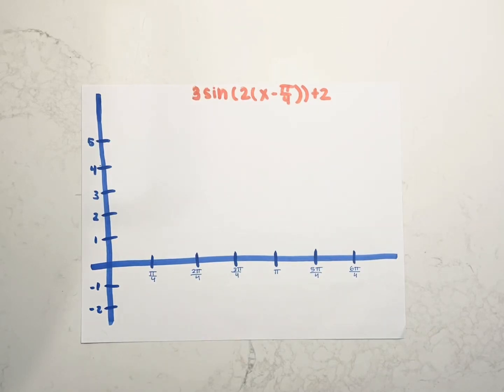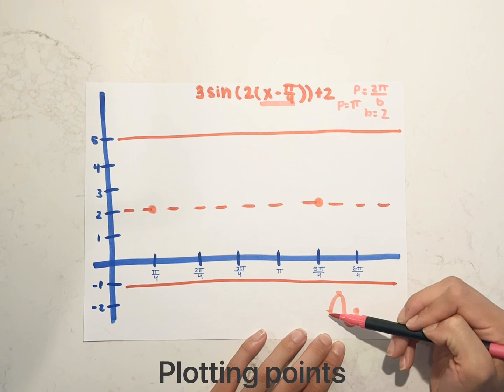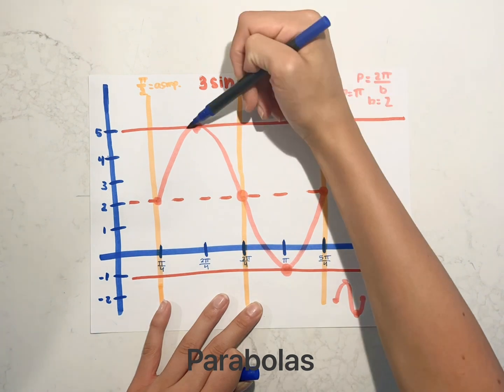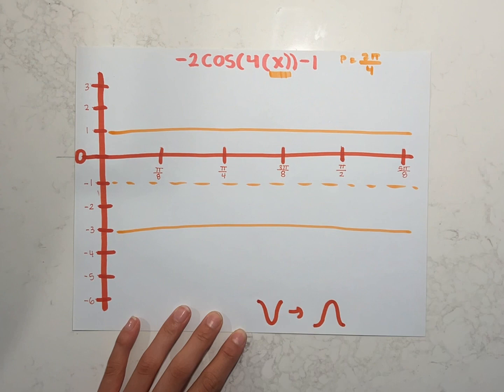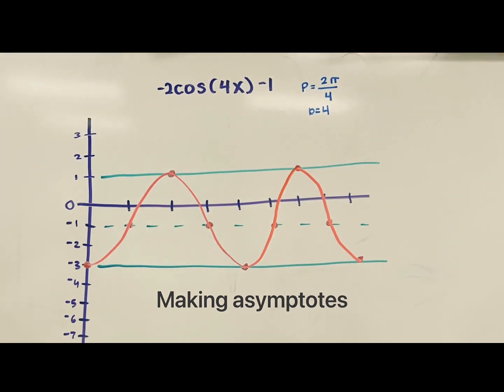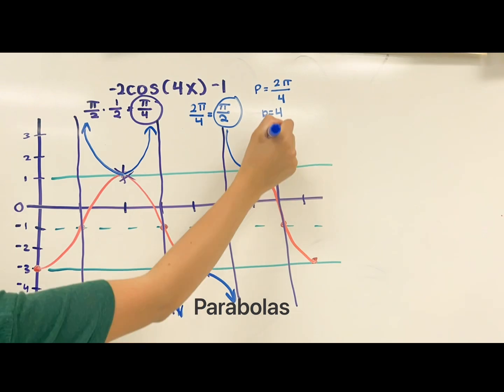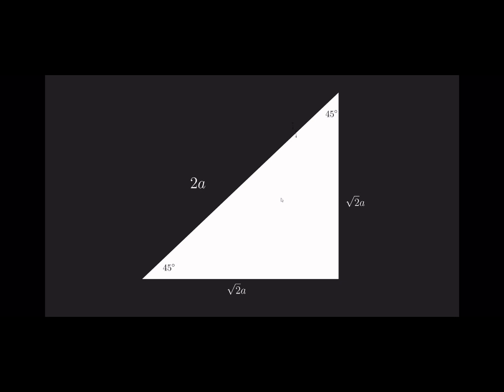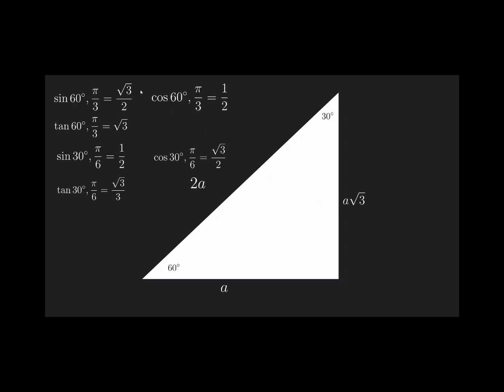Unit 8 review PT.1 (Gabriela and Keshav)